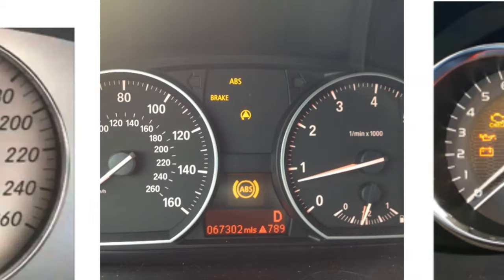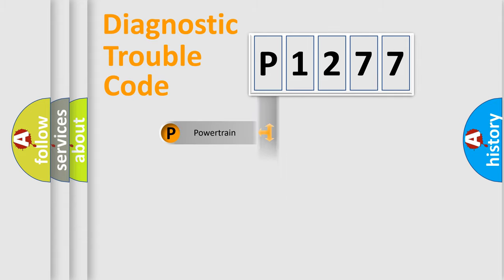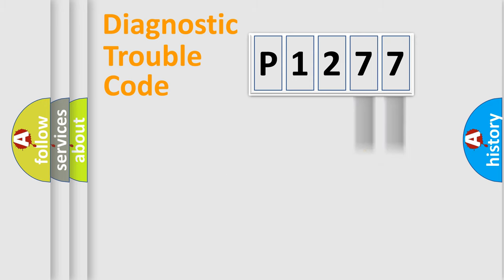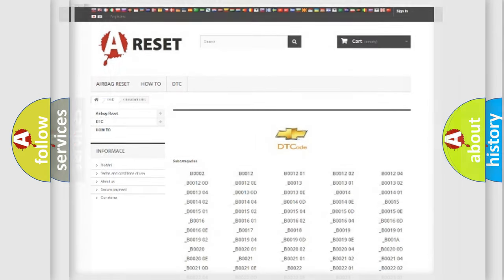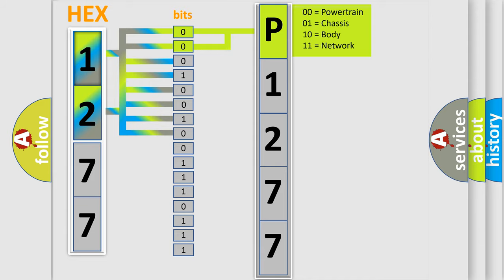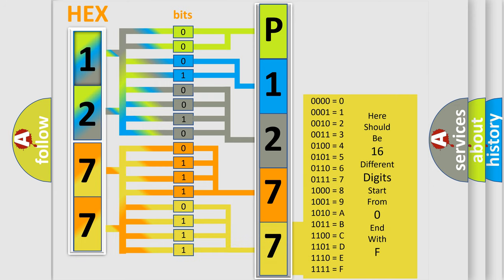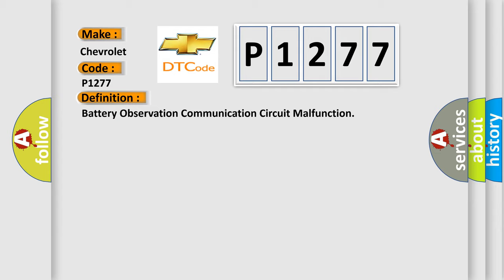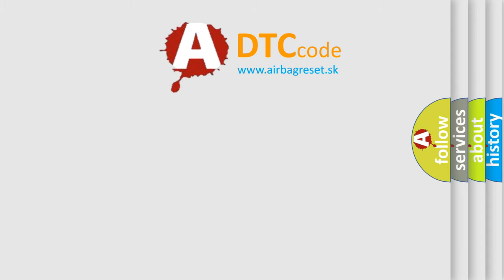DTC Chevrolet P1277 Short Explanation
Contents:
0:21 Basic DTC analysis according to OBD2 protocol standard.
1:48 Insight into programming
2:58 A diagnostically understandable description of the Diagnostic Trouble Code
3:05 Basic error definition

Make:
Chevrolet
Code:
P1277
Definition:
Battery Observation Communication Circuit Malfunction
Description: